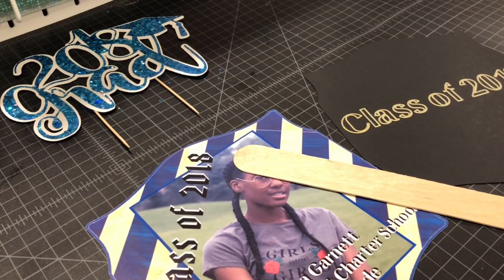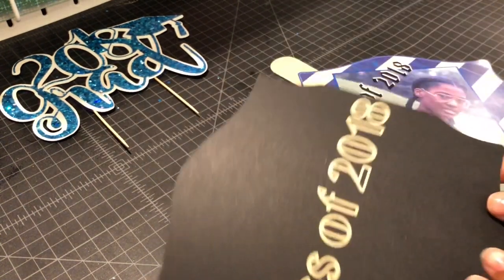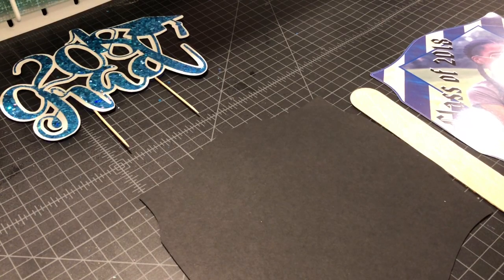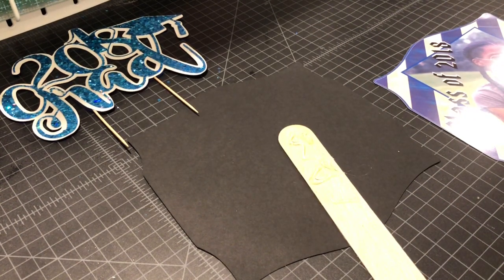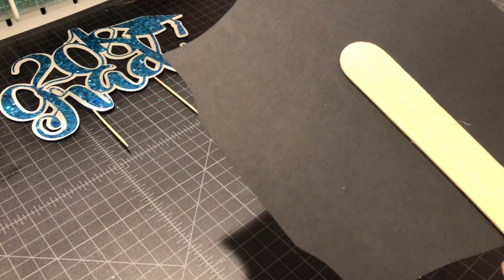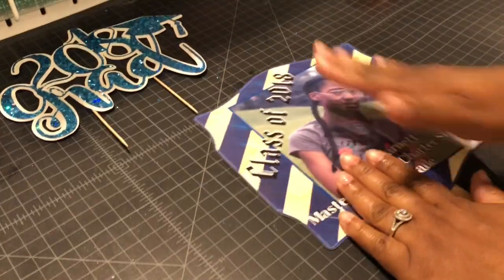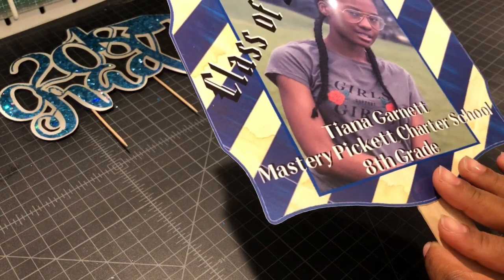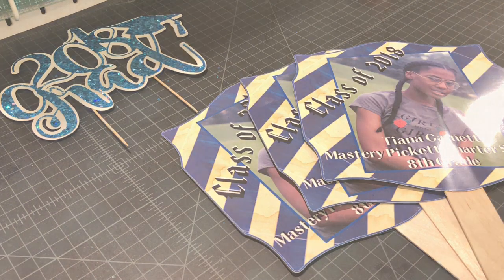Paper Fan tutorial/ Graduation Fan Tutorial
Quick tutorial on how I put my graduation fans together. Great party favor for graduation, baby shower, Weddings and more.